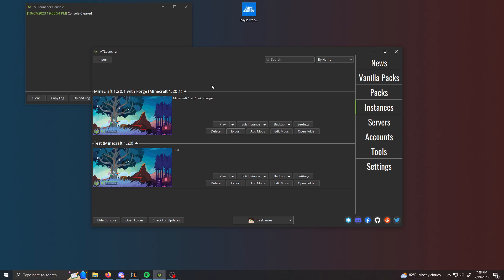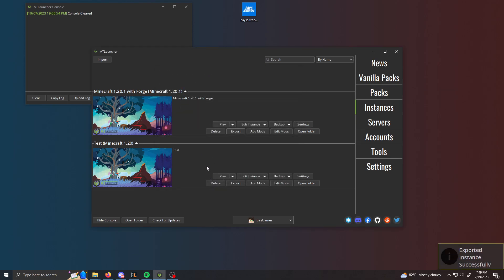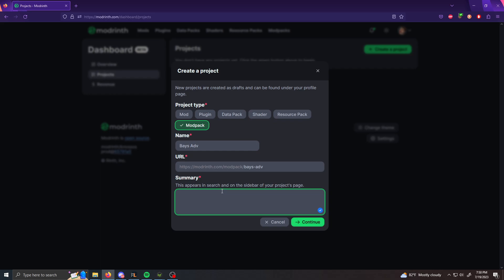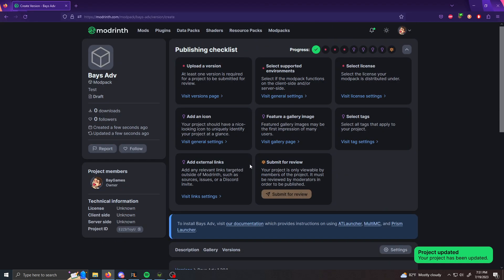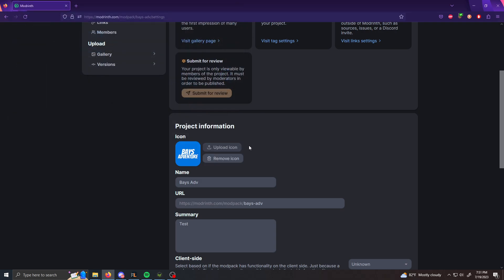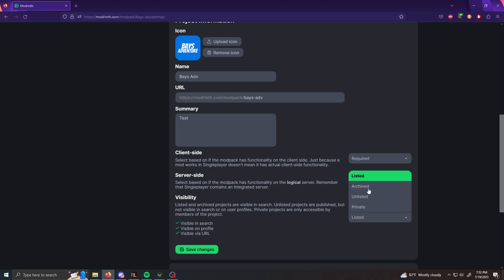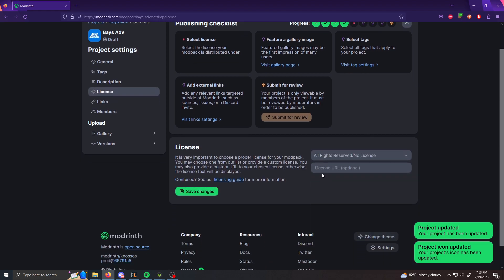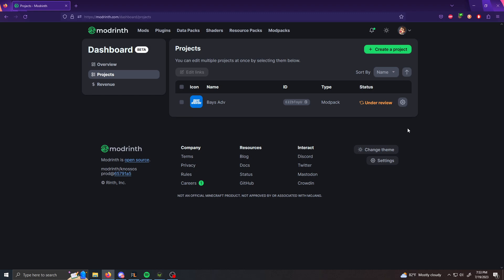How to Upload your Minecraft Modpack to Modrinth in 2023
How to upload your Minecraft Modpack to the Modrinth Website using ATLauncher. Updated Video for 2023!

Software and Gear that I use
CPU: Ryzen 7 1700x
GPU: Gtx 1080
Storage: Samsung 970 Evo NVMe
Keyboard: Razer Huntsman
Mouse: Logitech Superlight